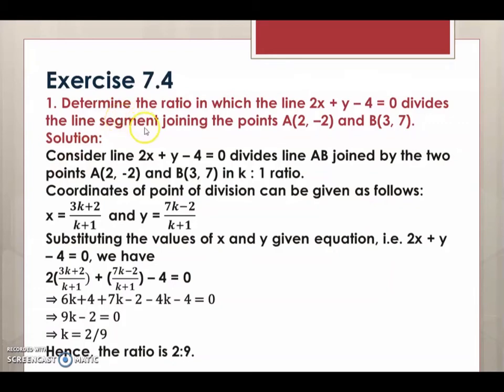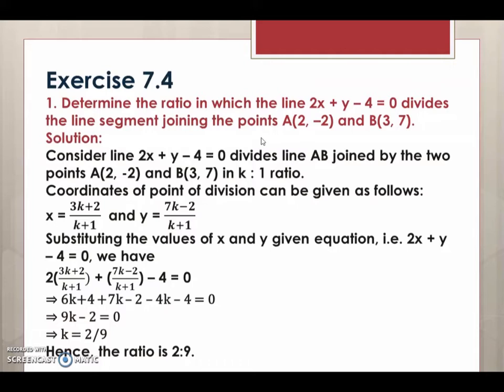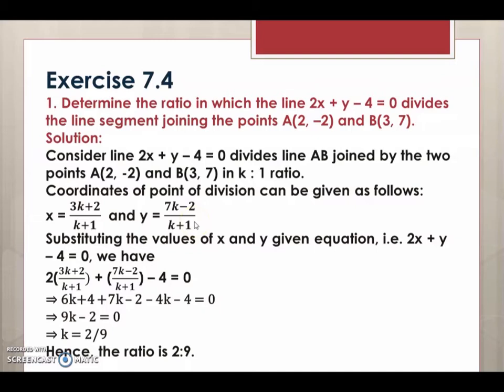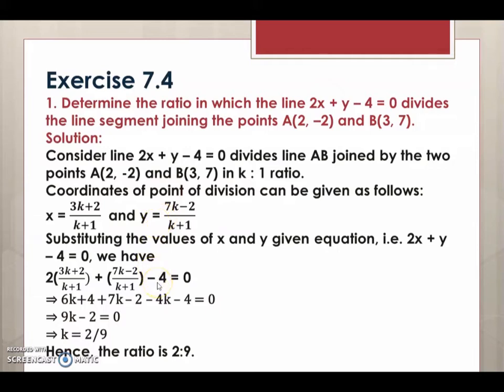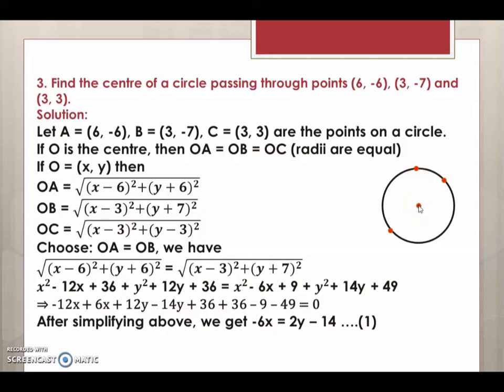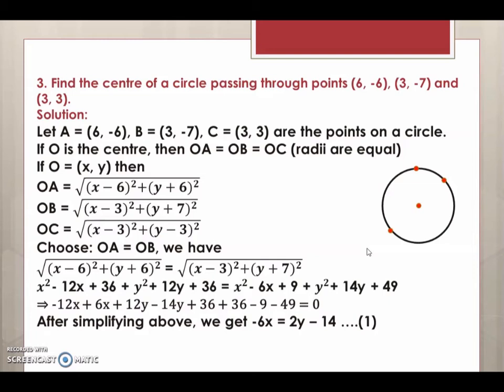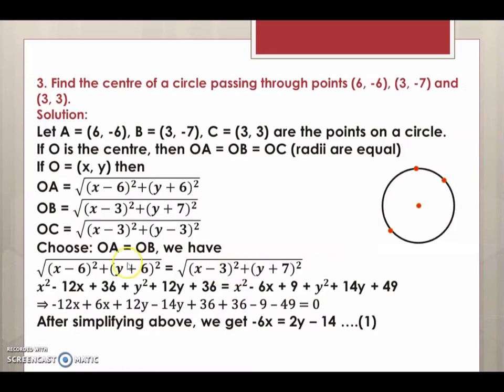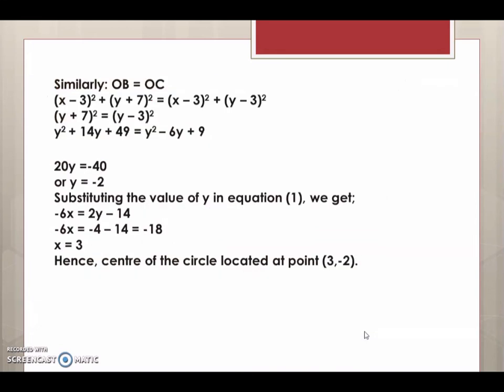EX 7.4(Q.1 - 4)